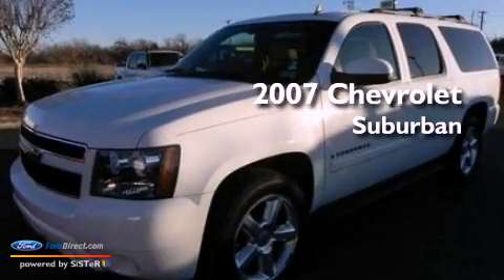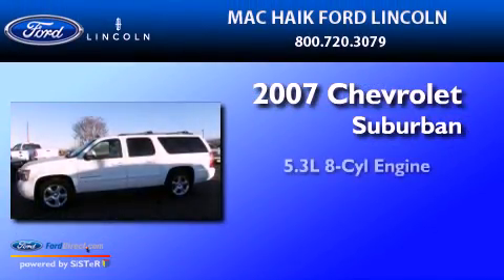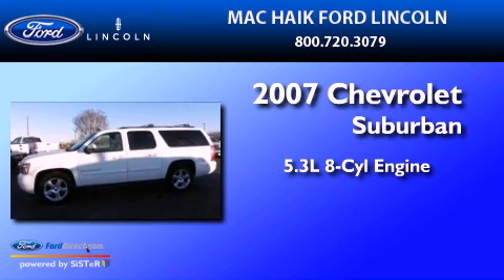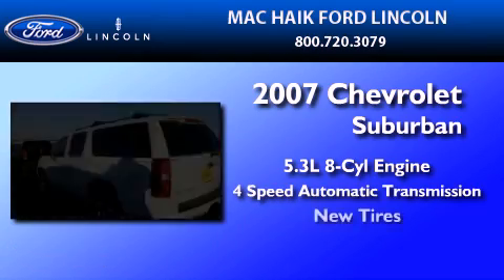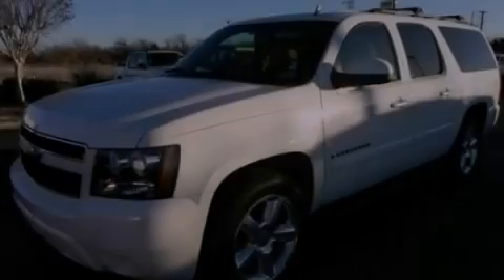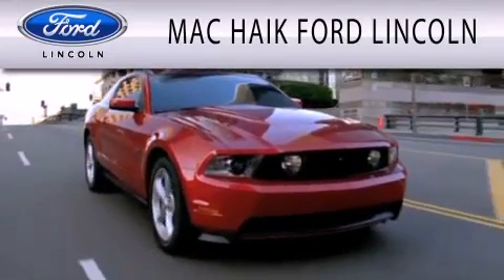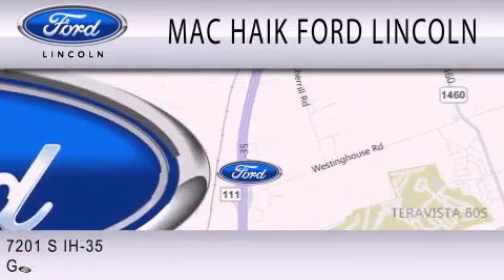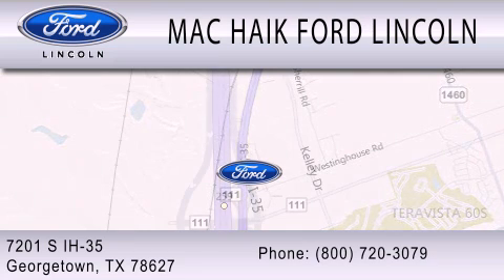2007 CHEVROLET SUBURBAN Georgetown TX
Year : 2007
 Make : CHEVROLET
 Model : SUBURBAN
 Engine : 5.3L V8 16V MPFI OHV
 Trans . : 4-SPEED AUTOMATIC
 Exterior : SUMMIT WHITE
 Miles : 69,625
 Interior : LIGHT CASHMERE
 Stock : 121056A